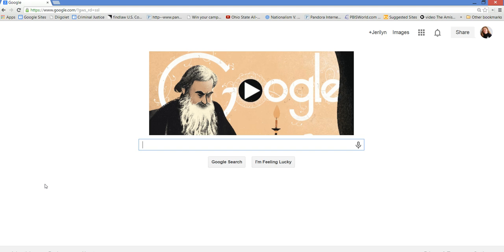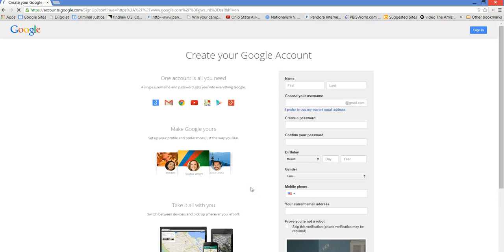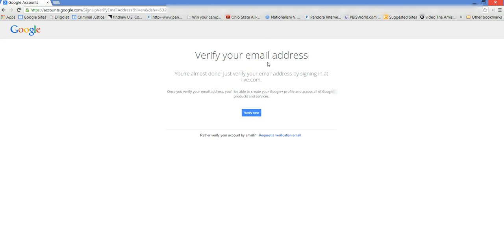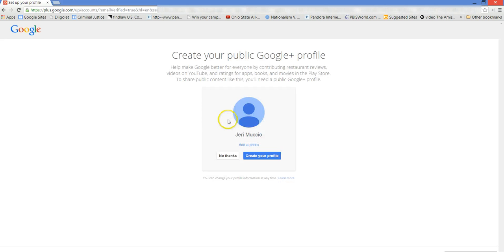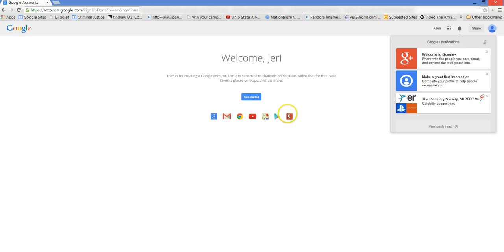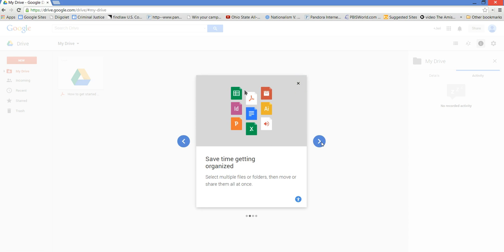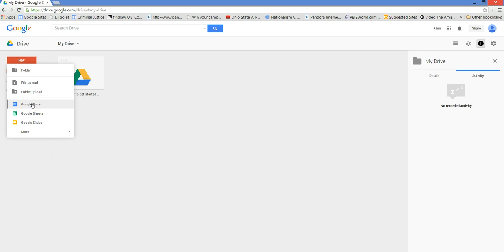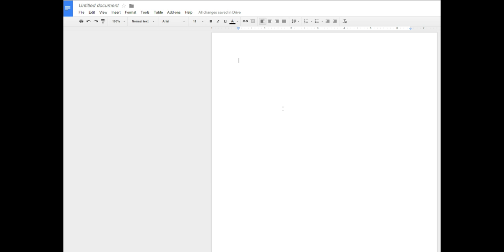Set Up a Google Account with a nonGoogle email